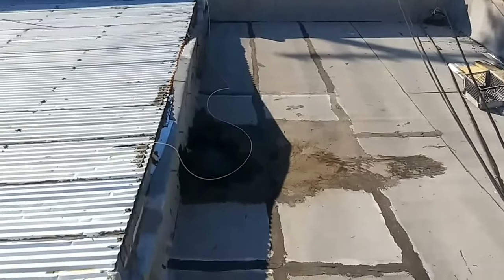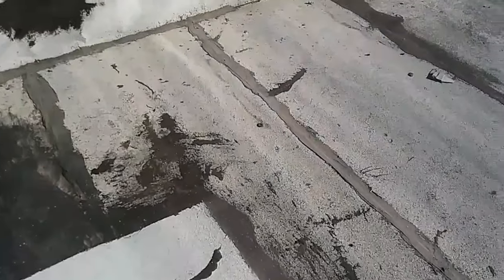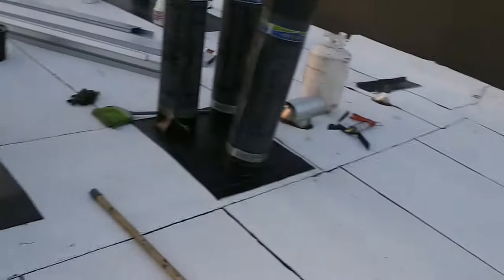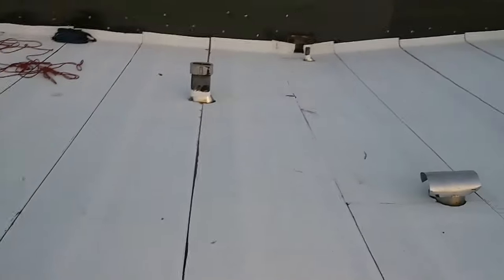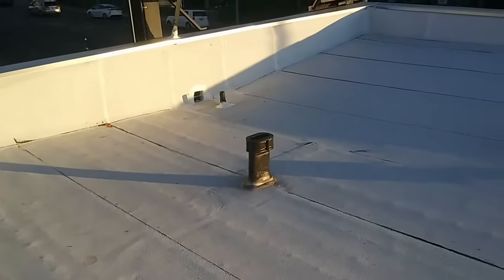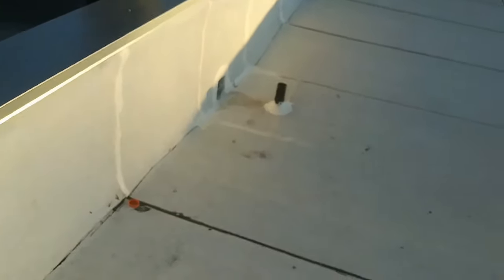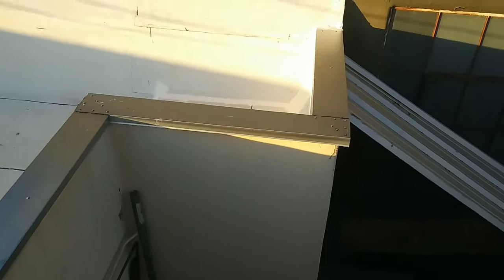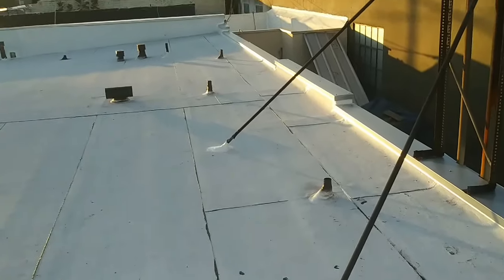Roll roofing installation , step by step video.# torch down roofing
when is it time to replace your roof ? In this video I will explain when is the time to do it .
Eric Garcia
torch down roofing